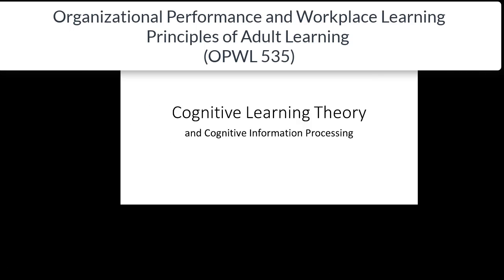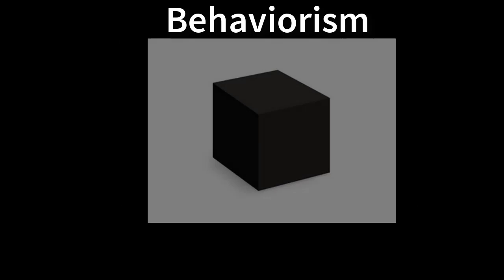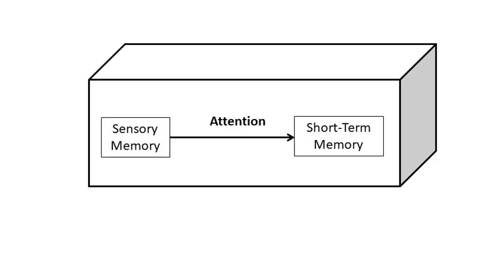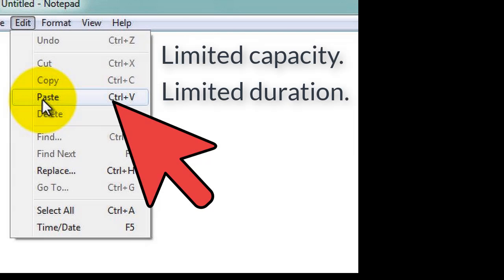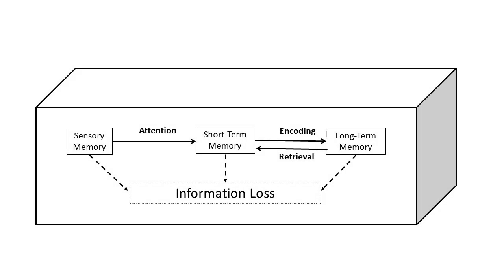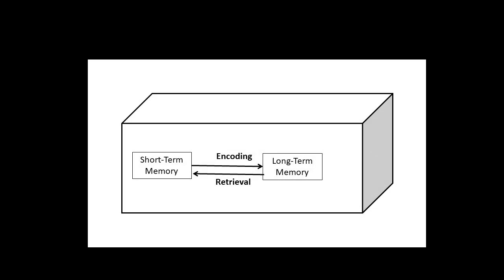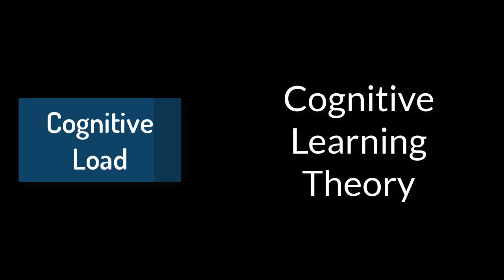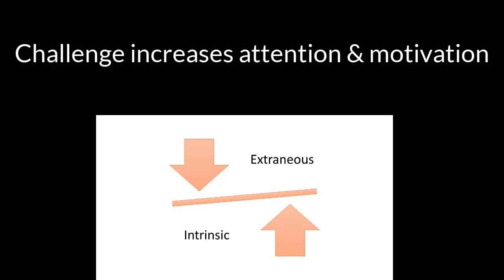Cognitive Information Processing Intro to Module 4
OPWL 535 Principles of Adult Learning